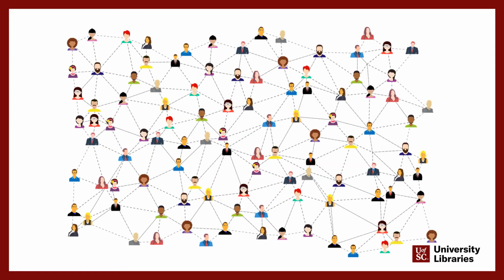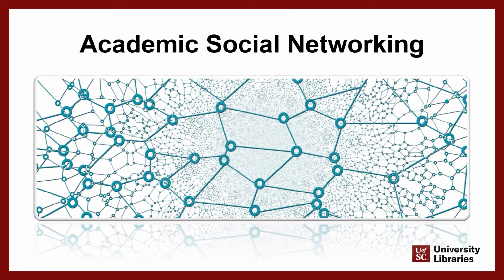Your Rights as an Author- Module 5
Your Rights as an Author

Have you ever wondered who owns the copyright to the papers you’ve written, both before and after they’ve been published? Are you unsure how the author agreement process works when you publish in a journal? Through these self-paced modules, learn the basics of copyright ownership and how to understand and navigate journal publication agreements. You’ll also learn how you can archive and share your research after publication through repositories and sites such as ResearchGate. The final module will address how you can promote your research for maximum impact.

Copyright Basics
Understanding the Publication Agreement
Negotiations and Addendums
Post-publication: Archiving your Work
Post-publication: Promoting and Sharing your Research